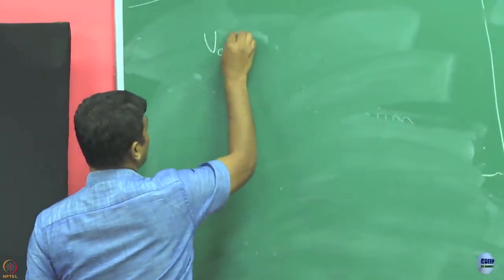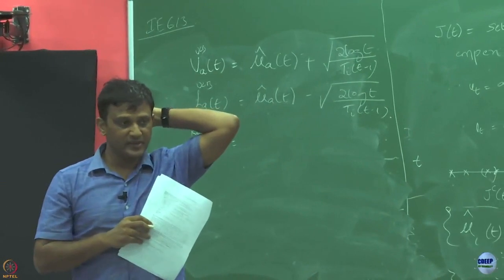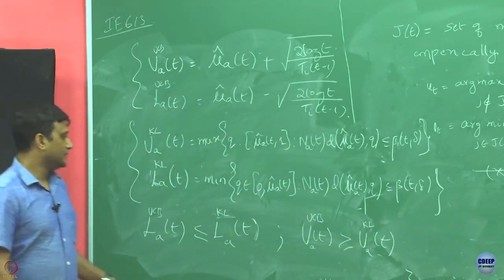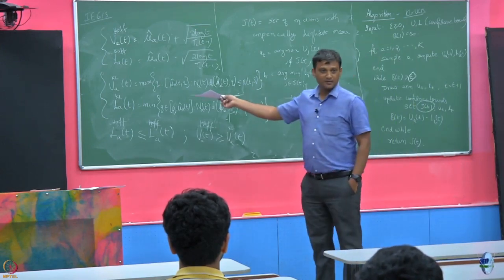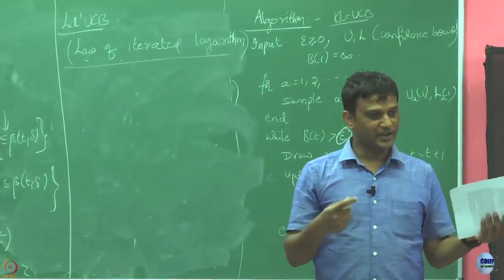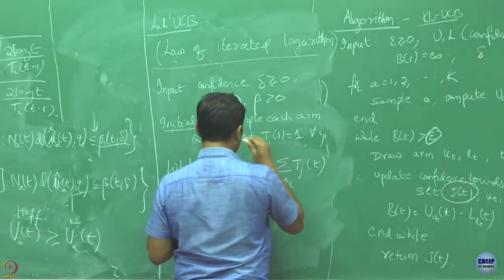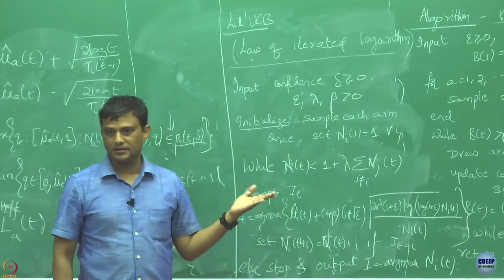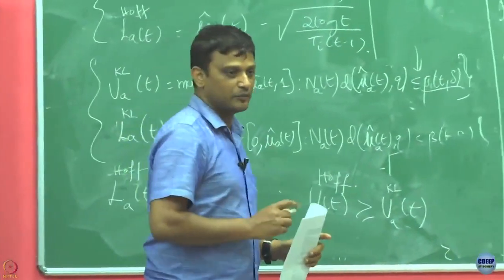Week 12: Lecture 59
Lecture 59 : Lil’ UCB